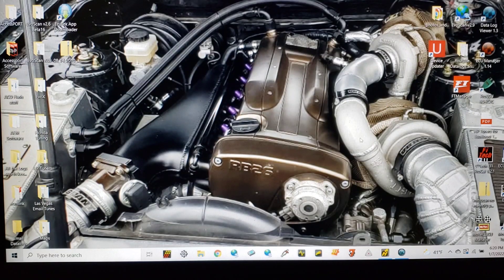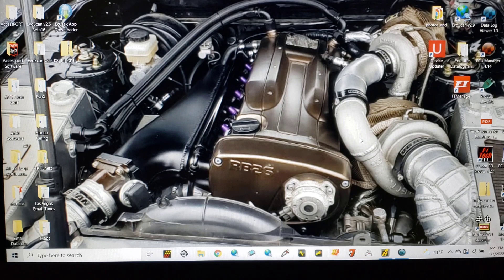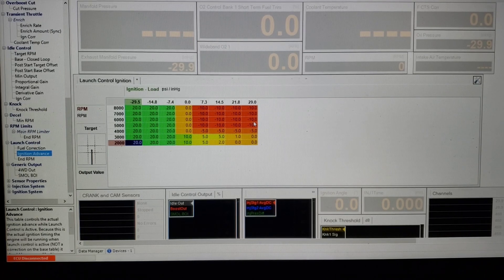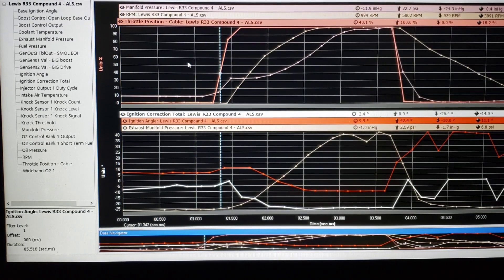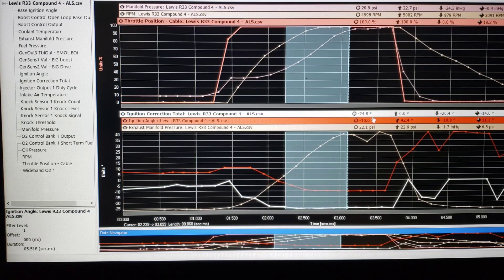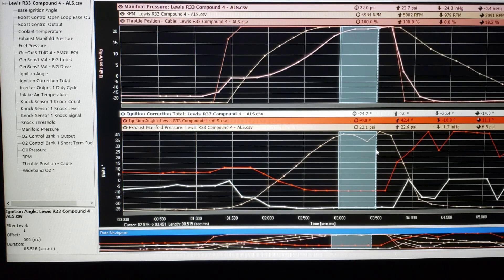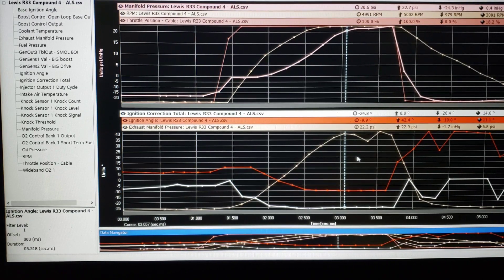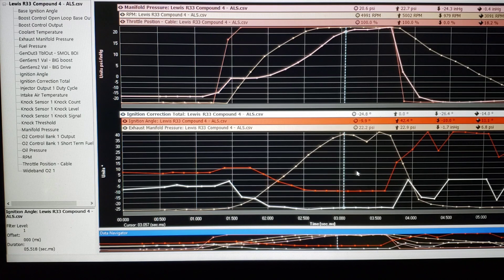Launch Control, Two Step, Antilag - Episode 2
This focuses on how Haltech can create launch control fast and effectively. At the end is a quick snap of a factory fuel cut two step from an Evo 9. Enjoy.